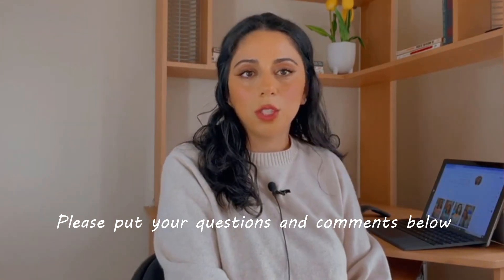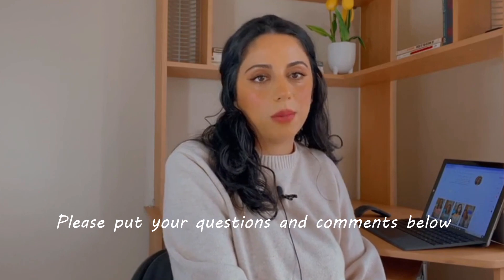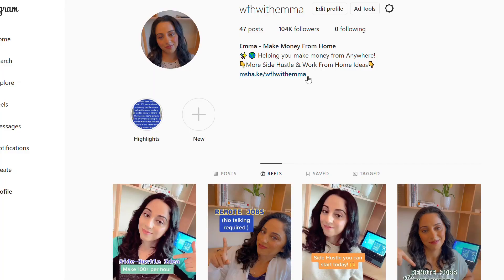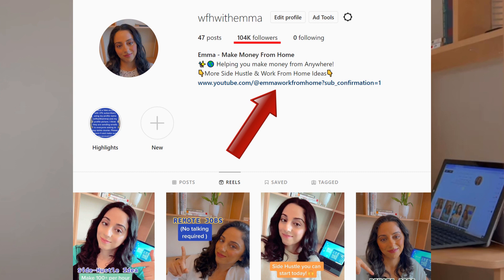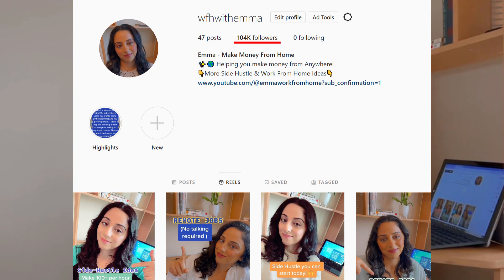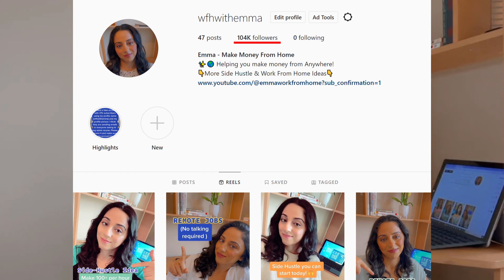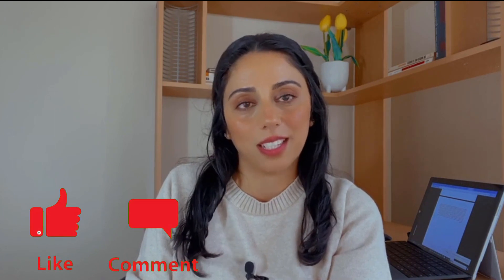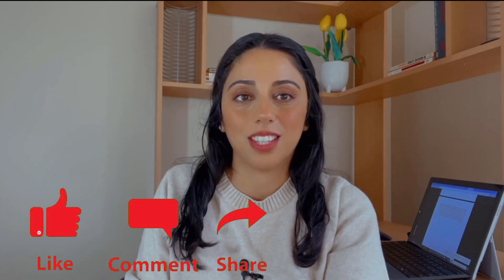What is Affiliate Marketing - Beginner Friendly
In this step-by-step tutorial, we show you how to make money with affiliate marketing.

what is affiliate marketing,affiliate marketing programs,how to start affiliate marketing,how to do affiliate marketing,how does affiliate marketing work,how affiliate marketing works,work from home,side hustle